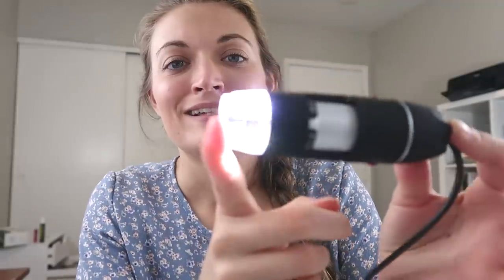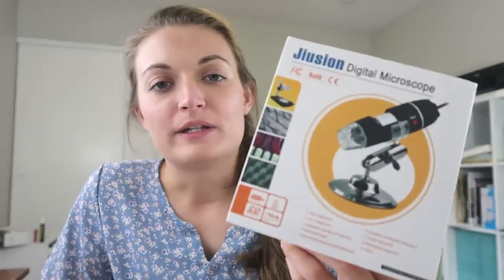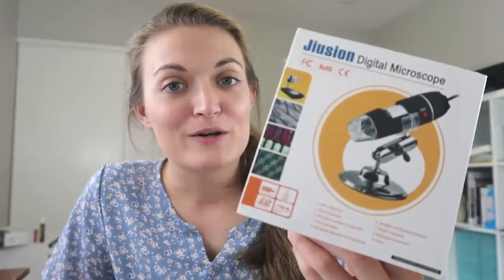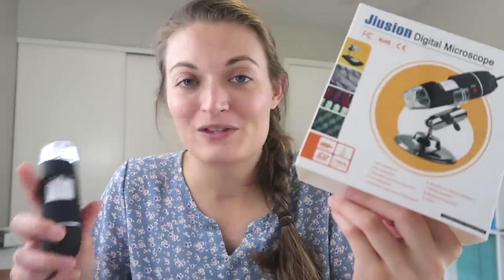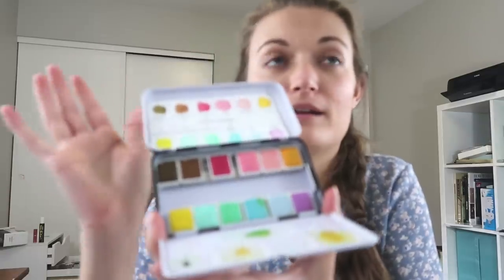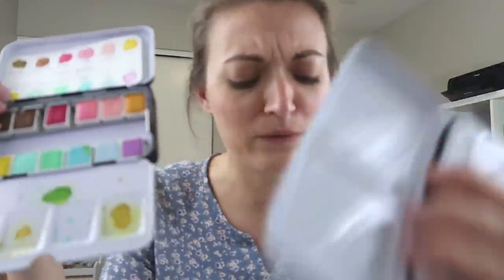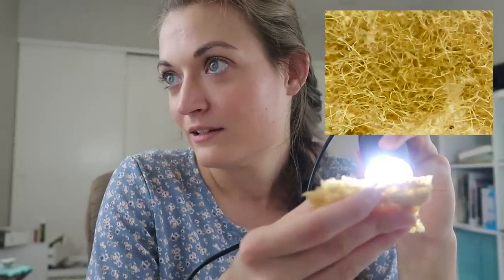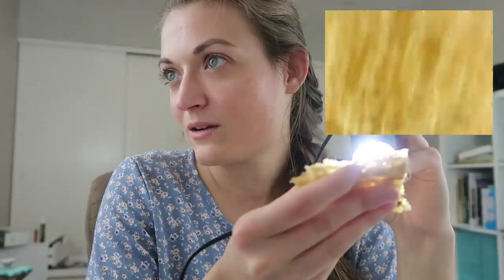LOOKING AT MY ART SUPPLIES UNDER A MICROSCOPE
What will you find in your paint when you inspect it up close?! I'll show you the crazy things I found in mine! We are continuing the microscope series today by examining my art supplies under a microscope.

*DIGITAL MICROSCOPE:

*PRIMA WATERCOLORS
Pastel Dreams